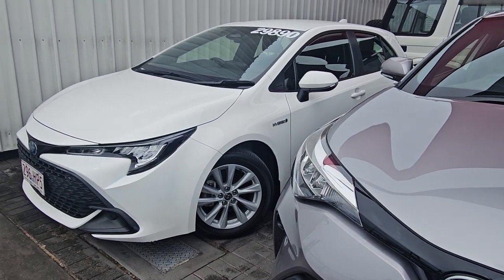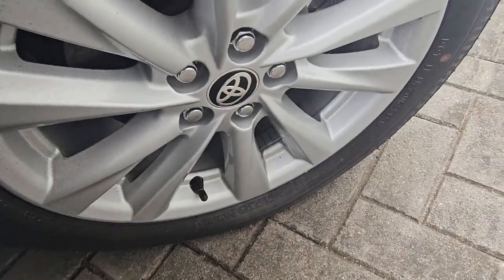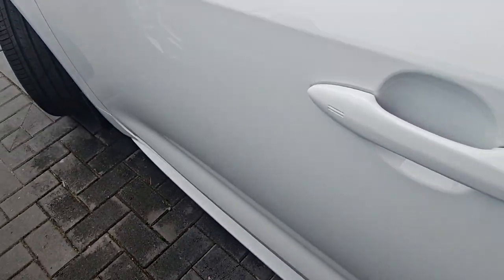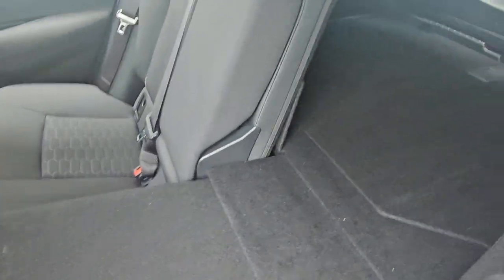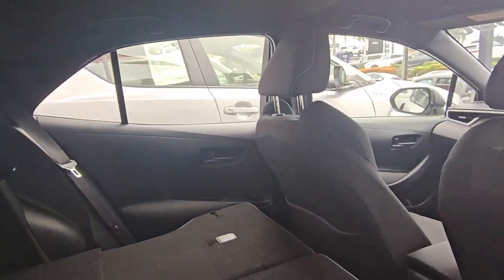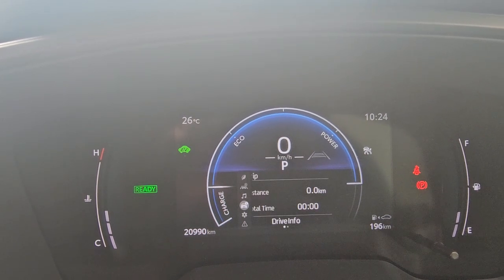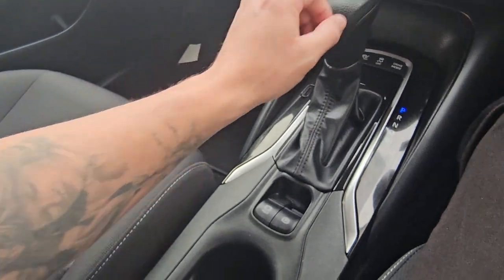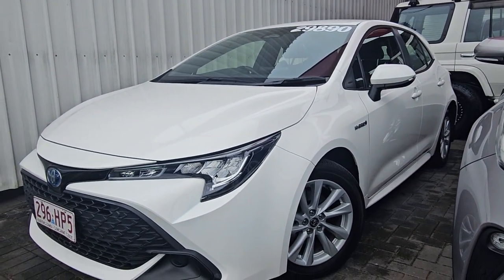2023 TOYOTA COROLLA ASCENT SPORT HYBRID - 20KM!